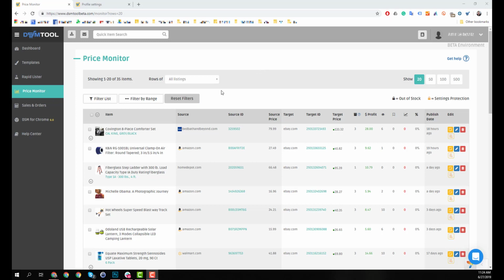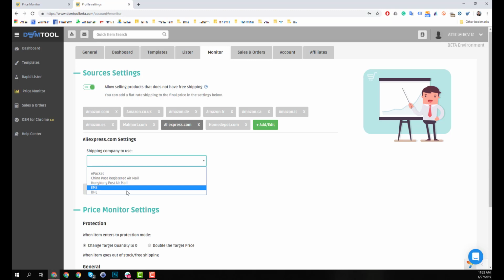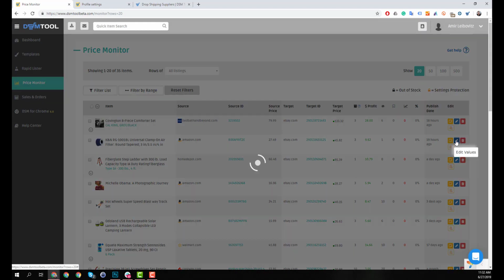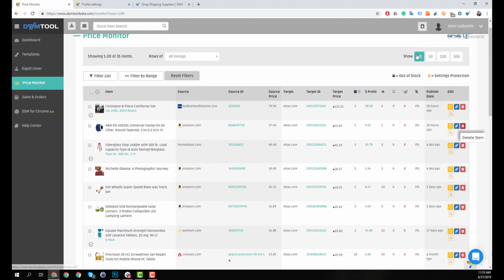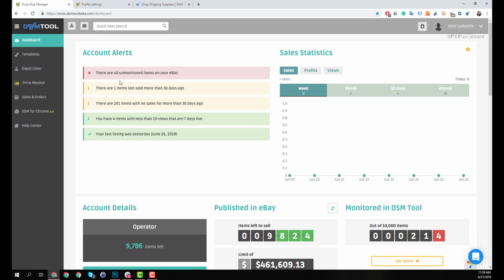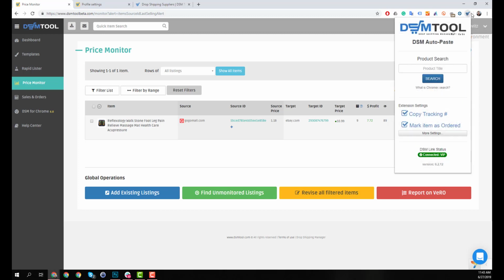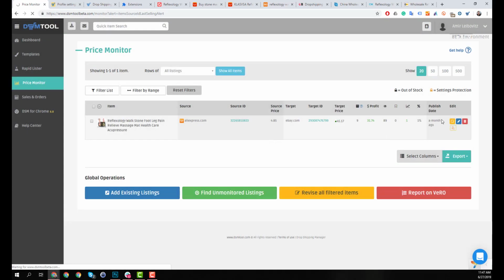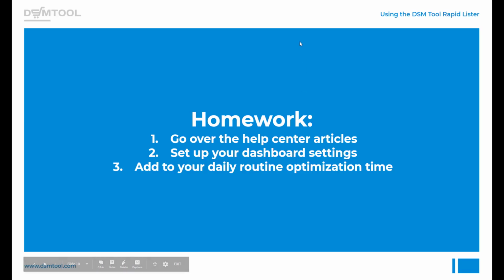Drop shipping store optimization with DSM Price Monitor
When running a drop shipping business products that do not perform well or that recently performed well but no longer does might affect negatively your sales.

In this lesson, we will learn how to optimize your drop shipping store using the smart filters of the DSM Tool Price Monitor, the product search feature and the Dashboard alerts.

This is part of the eBay drop shipping automation FREE COURSE, enjoy!

Learn what you need to know about drop shipping at the Dropship Academy: